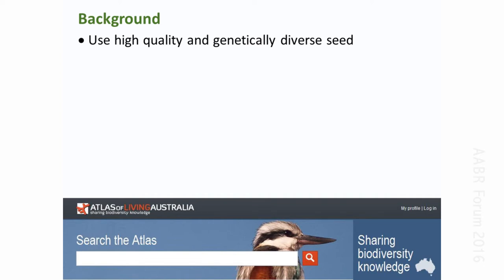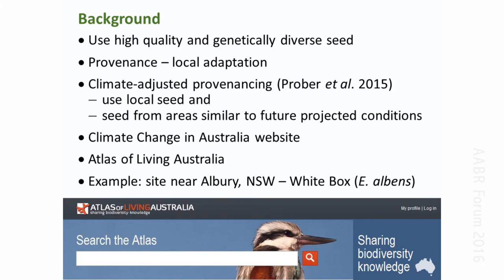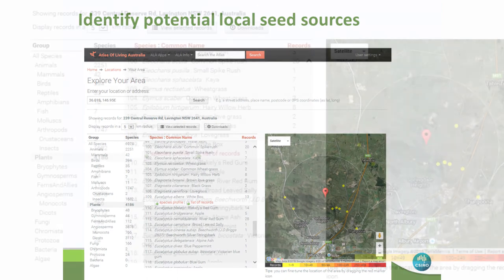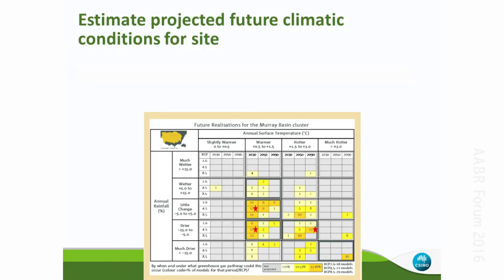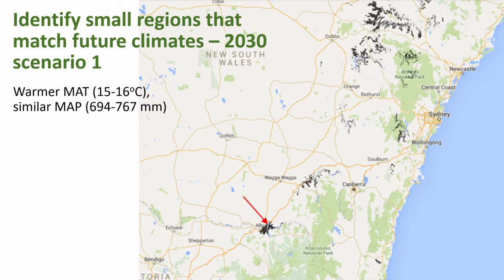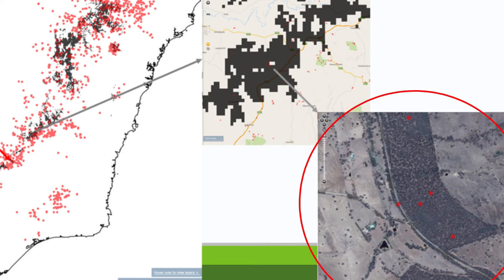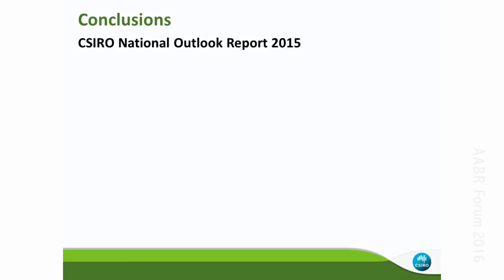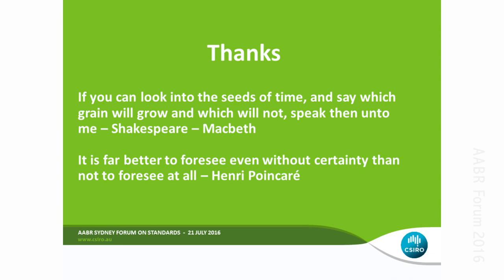Atlas of living Australia and plant provenance selection for climate change. Trevor Booth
How do you work out what plants are suitable to grow in a climate changing world? Trevor Booth outlines a process using readily available web tools, the Atlas of Living Australia along side the Climate change in Australia website, which enables a variety of climate change scenarios to be considered and the location of potential seed sources to be identified.
Original Presentation title: Using the Atlas of living Australia to assist provenance selection for restoration plantings under climate change. Trevor Booth, CSIRO.